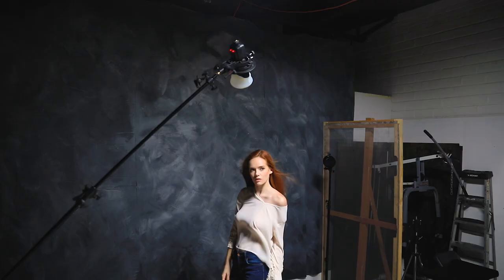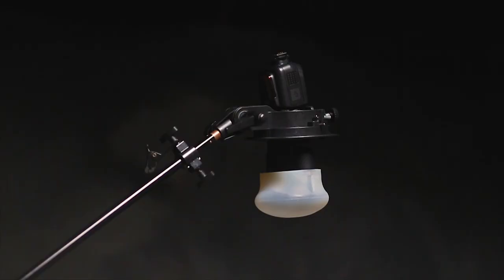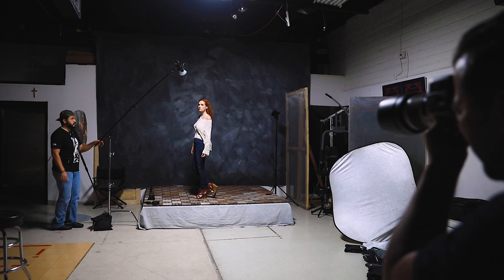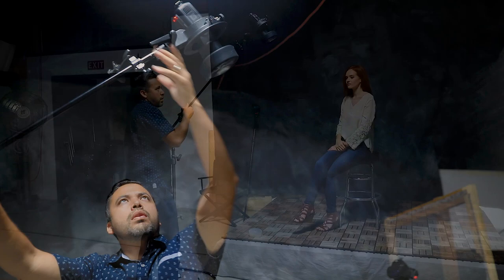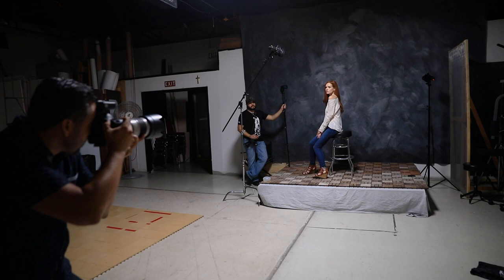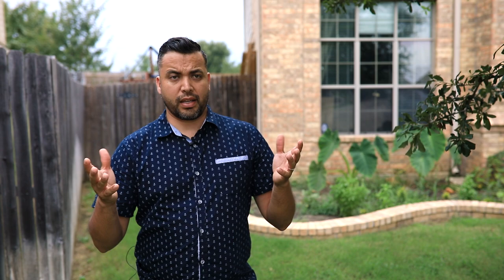Why We Love MagMod - Hiram Trillo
You're invited into the studio with wedding and editorial photographer Hiram Trillo. Hiram's a boss when it comes to crafting creative portraits (you should see his family's epic Christmas cards!), and we were stoked to see how he combines MagMod modifiers including the MagBeam, MagGel, Creative Gels, MagSphere and MagGrid to create show-stopping images.

LINKS
MAGSPHERE:
FIND US ON THE INTERNETS